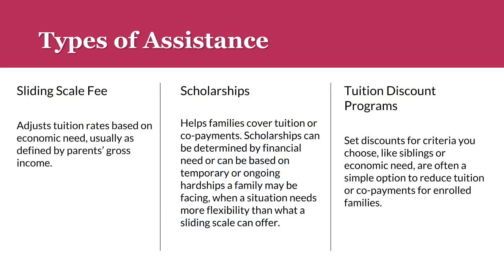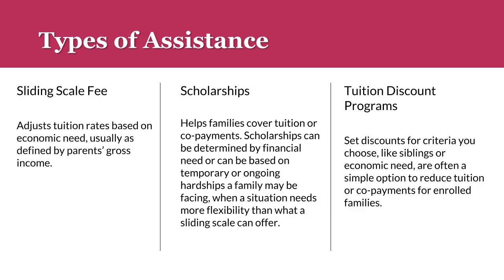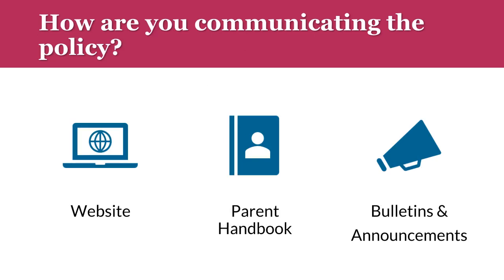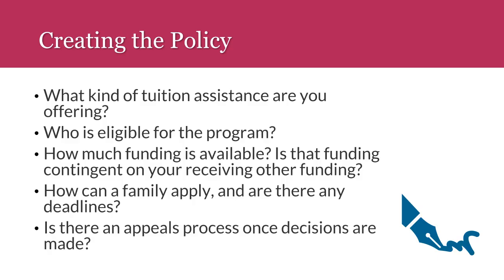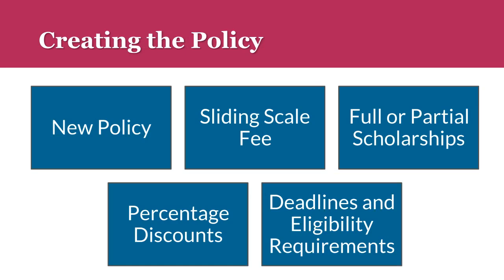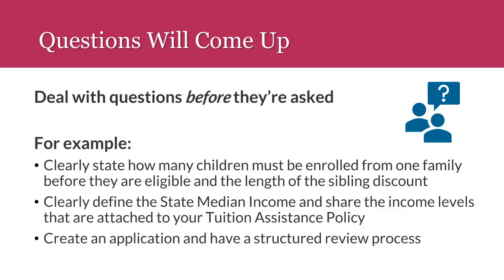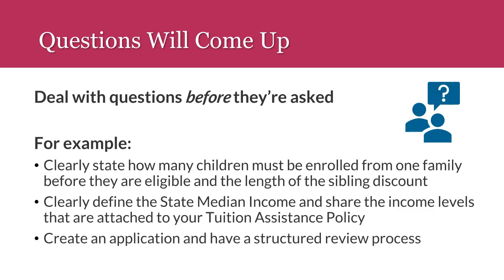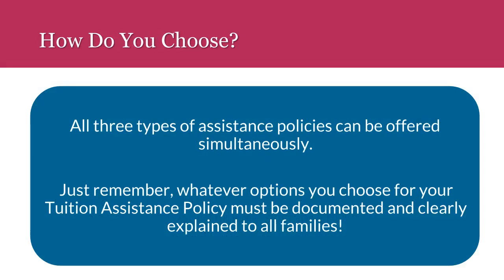Tuition Assistance Policy WECA EN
How do I Create a Tuition Assistance Policy?